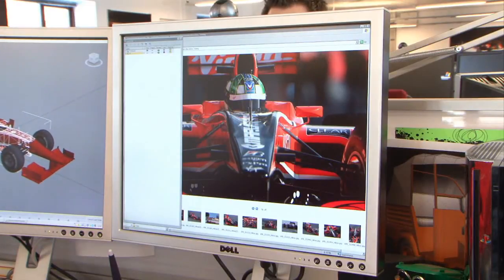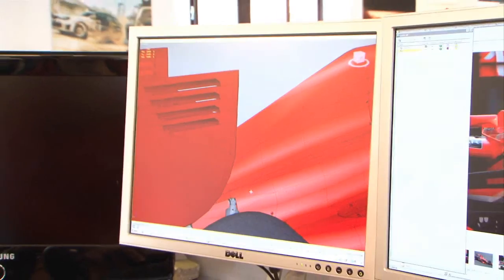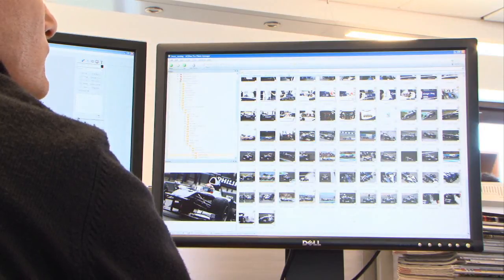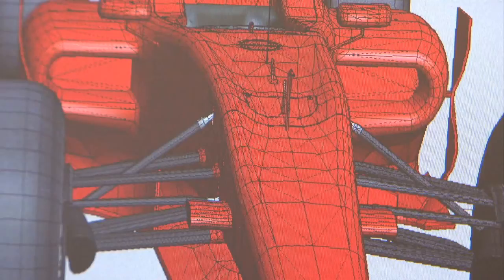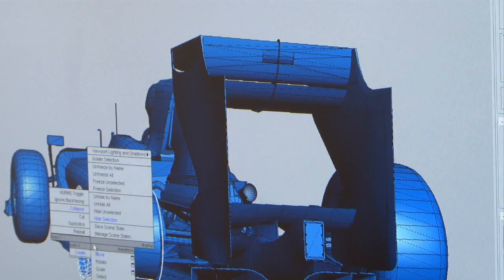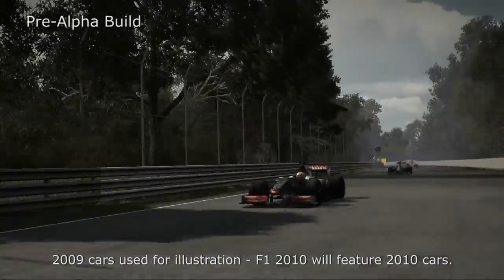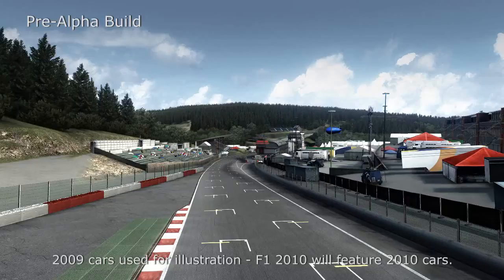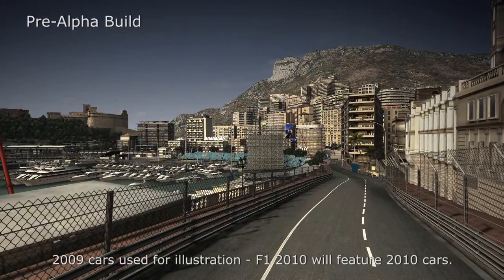F1 2010™ - Developer Diary Video - Tracks and Cars [ESRB]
The virtual recreation of motorsport's most advanced racing cars and challenging circuits comes under the spotlight in the latest F1 2010 developer diary, released today by Codemasters© and available to view

The new video takes viewers behind the scenes at F1 2010 developers, Codemasters Birmingham, and shows how all of the cars and circuits from the exhilarating 2010 FIA FORMULA ONE WORLD CHAMPIONSHIP™ have been painstakingly recreated in the game.

To deliver fans the most authentic FORMULA ONE™ experience, CAD (Computer Aided Design) data and extensive reference photography has been used to accurately simulate the 19 circuits that will host the 2010 FIA FORMULA ONE WORLD CHAMPIONSHIP. Once tracks are created, former FORMULA ONE driver Anthony Davidson, who is working as Technical Consultant on F1 2010, gives his feedback from a driver's perspective about the look and feel of each circuit in-game.

"Driving the real world circuits enables me to give that impression to the guys creating the game," said Davidson. "There's all these details that only a driver would know about. For instance, turn eight in Spa; I know straight away any car I have ever driven there always understeers and it's knowing that kind of detail as a driver that you can get over into the game. The circuits feel really spot on."

The developer diary goes on to explain how the appearance and performance of each individual FORMULA ONE car is authentically recreated, so even slight differences in design between the teams, such as a variation in wheel-base, are reflected in the handling of the car on the track. This will ensure that no two teams in the game will deliver the same driving experience.

The video also details how Codemasters has captured the engine sounds of actual FORMULA ONE cars during test sessions to deliver the unmistakable, intoxicating roar of the world's most exciting sports cars. ESRB Rating: EVERYONE.